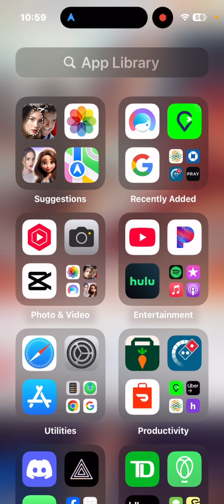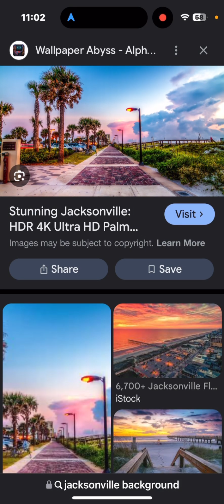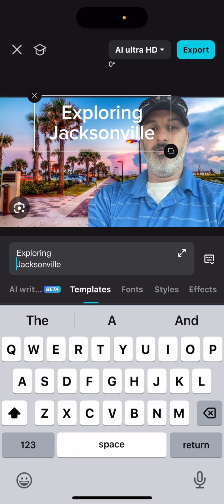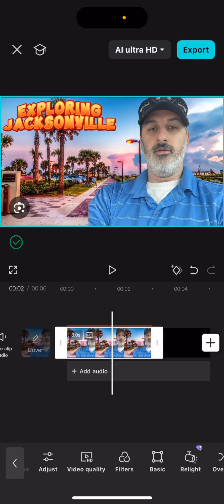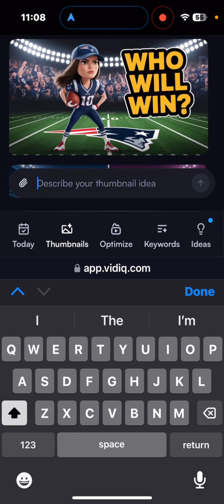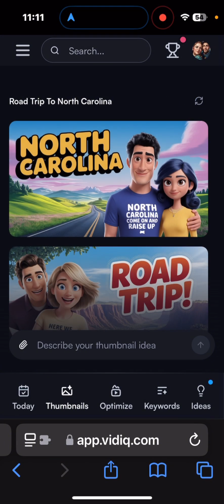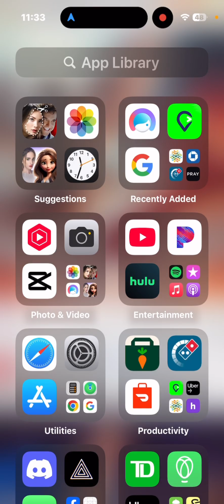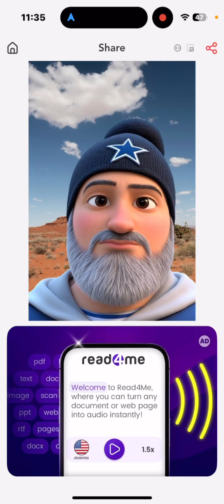How to Make the Perfect Thumbnail (Tutorial)